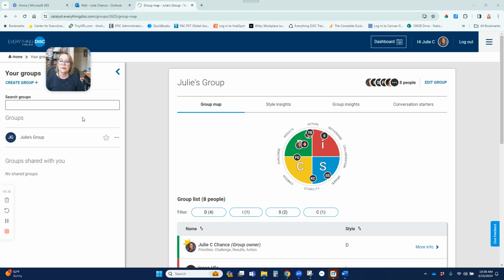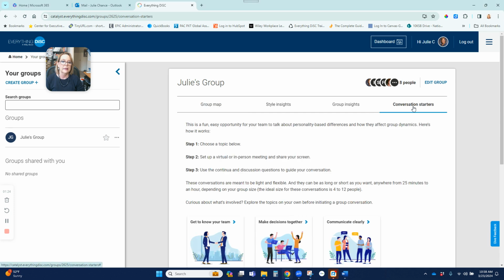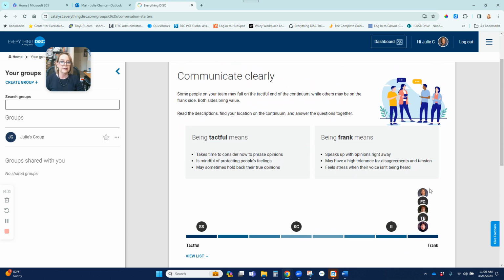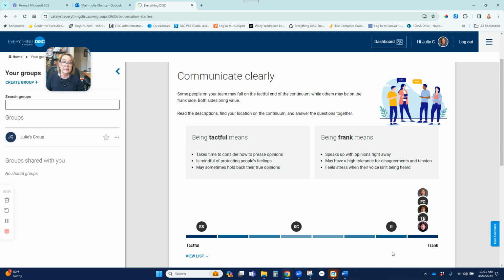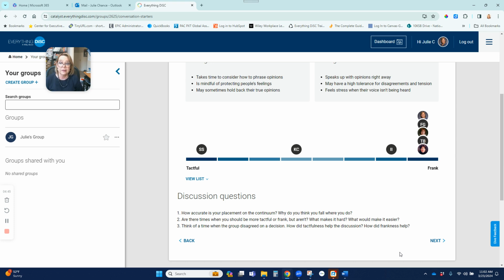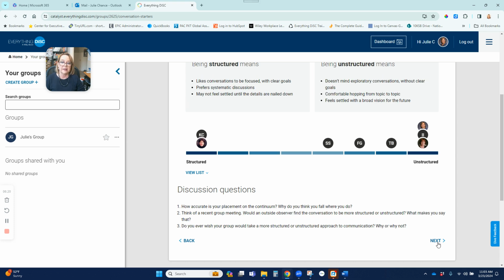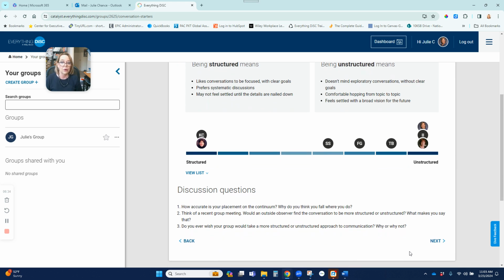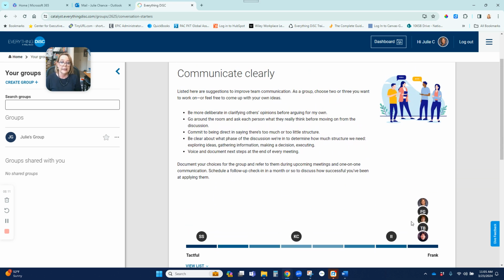Explore the Conversation Starters Feature on Everything DiSC® Catalyst™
In this video which is part of our series for Catalyst facilitators and participants, Julie Chance of Action-Strategies-By-Design looks at the Conversation Starters feature and walks through how leaders and their teams can use this feature to get to know each other better, make decisions together, and communicate more effectively.